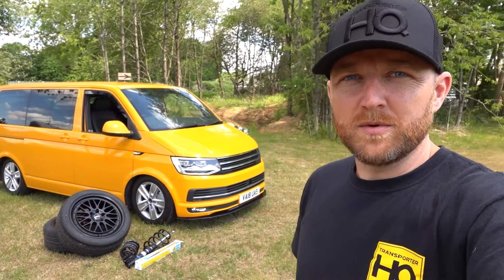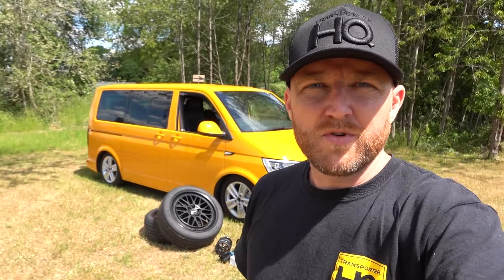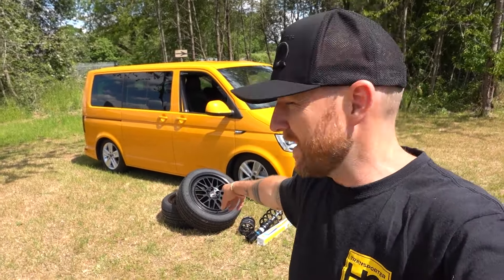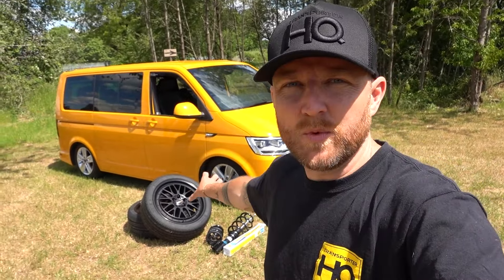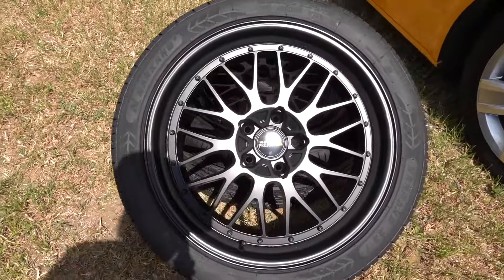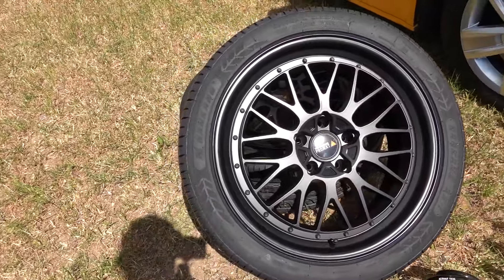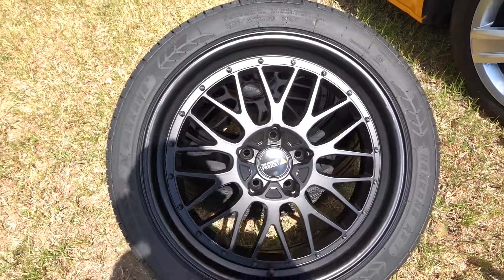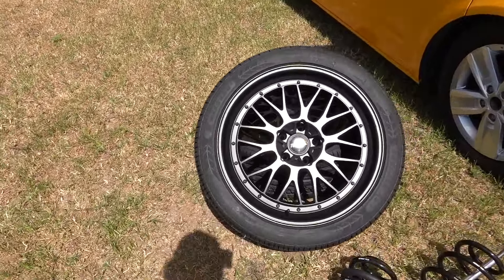T5 / T6 Transporter Bilstein B14 Komfort Coilovers | Transporter HQ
**SORRY WE NO LONGER OFF FREE FITTING**